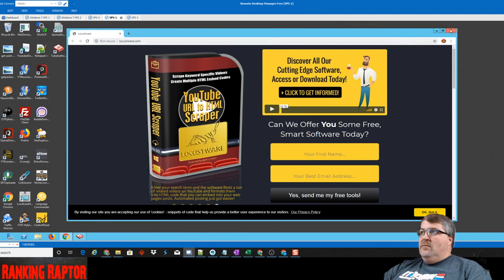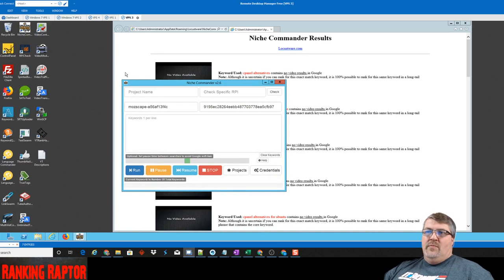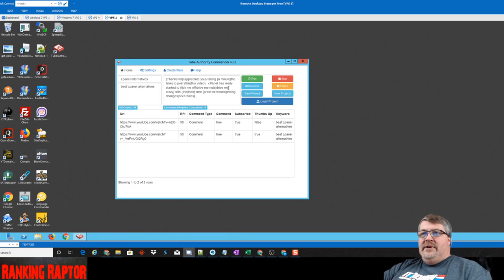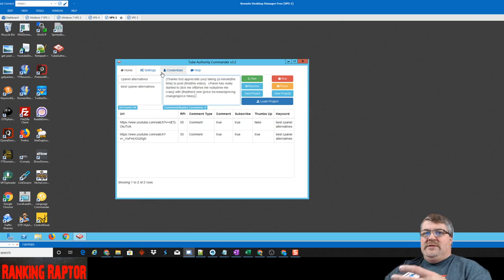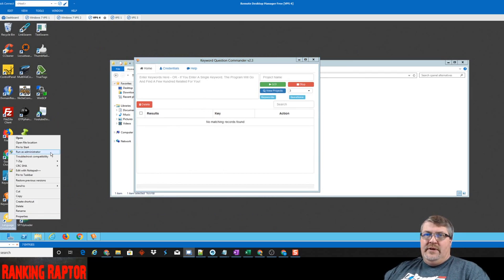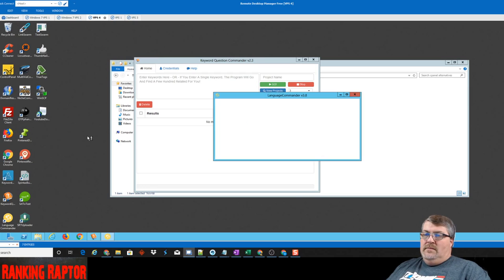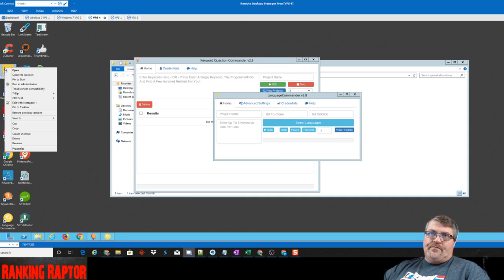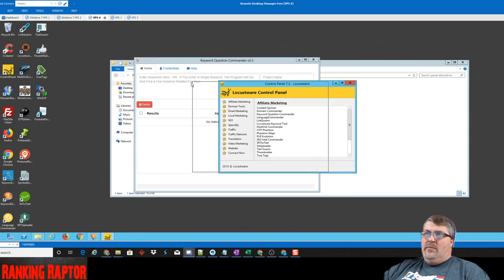Ranking Raptor Review Tutorial - YouTube Ranking Course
What is Ranking Raptor?

So how much do you ACTUALLY know about your YouTube competition?

Whether you are just starting out as a beginner with marketing videos on YouTube or you are an experienced pro, how much do you actually know about your competition?

I mean, do you know why they seem to get all the traffic and rankings and you get pushed to the bottom of the list?

What if you had a way to identify the exact strengths and weaknesses of your competition AND have the ability to use that knowledge to outrank them?

Here’s where Marty's new product, Ranking Raptor comes in…

Marty Bostick (the creator) created Ranking Raptor as a collection of training videos and tools that empower you to quickly locate gaps in your competitions ranking power in YouTube and shows you EXACTLY how to exploit them to your advantage.

Over 50 videos and hours worth of over-the-shoulder training he recorded that shows you everything you need to know to outsmart and outrank your competition.

Sure...there are quite a few YouTube experts out there and other training courses that teach you the usual “launch jacking” short-term ranking and optimization strategies that you are used to seeing.

This course is NOT the same rehashed crap.

Don’t miss out on this jam-packed training course for snuffing out the YouTube competition the RIGHT way!

PLUS..

Here's My Personal Exclusive "Ranking Raptor" Custom Bonus Offer for You:

(High-quality and closely related to "Ranking Raptor")

- Bonus #1: Tube Inspector (Resellers License) - Find the most effective keywords for your video.

- Bonus #2: Tube Reaper Jeet (Resellers License) - Unlimited resource of long tail video keywords.

- Bonus #3: VidWords Jeet - Unique tool finds you all the keywords you could want in your NICHE.

- Bonus #4: SEO Harvester Jeet - Search for ultra targeted keywords for your content campaign for SEO.

- Bonus #5: Keywords Goldmine Jeet - Tells you which keywords don't have a video on Google page #1...!!!

- Bonus #6: Tube Chimp - A highly relevant keywords video keyword research tool!

- Bonus #7: YouTube Video Tag Finder - Let you grab the tags from any YouTube video you want.

- Bonus #8: Quick Tube Checker - Find the bets titles and keywords from rival videos for your own videos. Optimize your videos in a matter of minutes and rank near the top.

- Bonus #9: Ultra Vid - One click high quality video site builder!

- Bonus #10: YT Stats Blaster - Software tell you on what need to focus in order to start increasing your YouTube channels and videos views!

1.

Instant Article Wizard 4.0 Review Demo Bonus - All In One Article, Video and Audio Creator Software